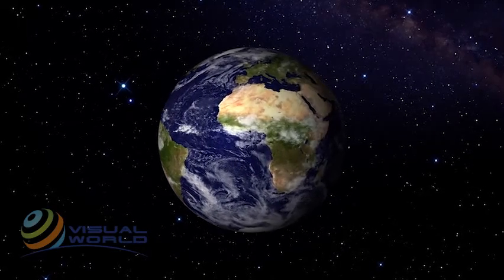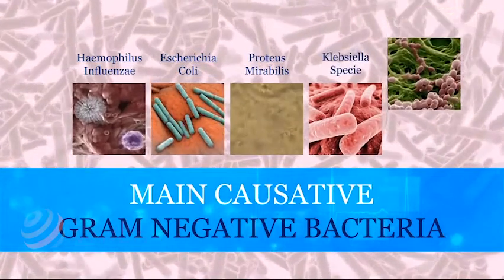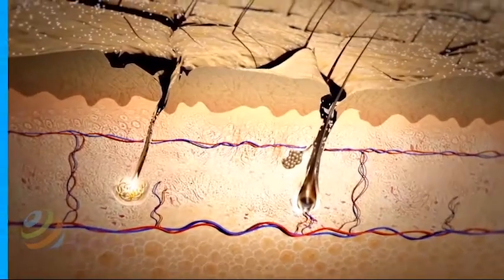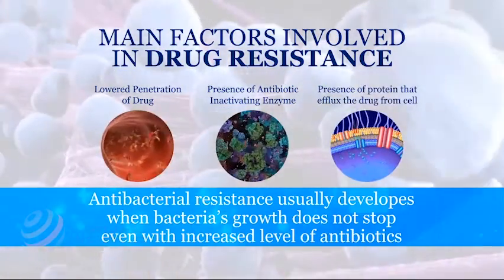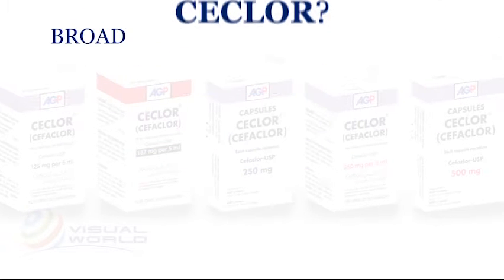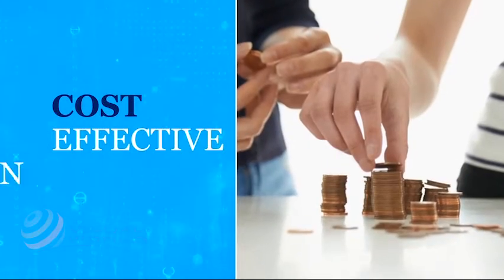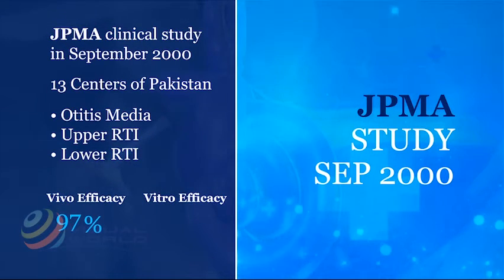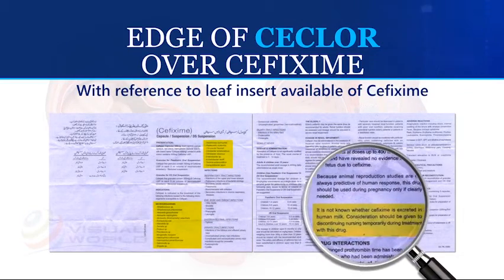AGP Ceclor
Video Talk / Video Presentation of a Product (Celclor) form AG Pharma.